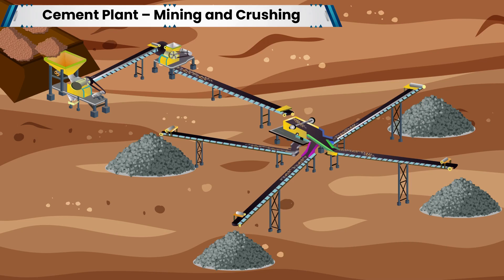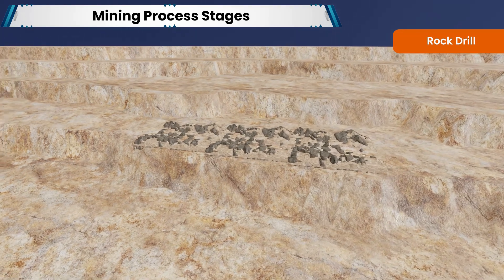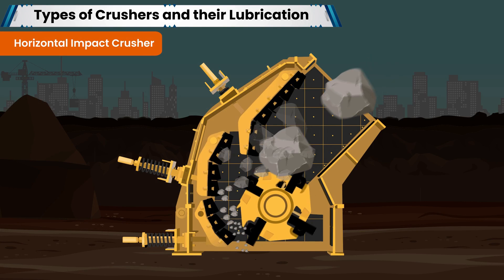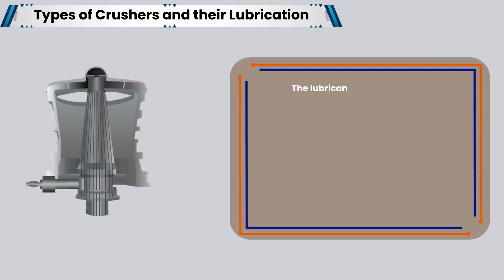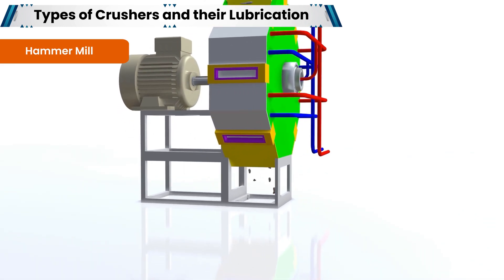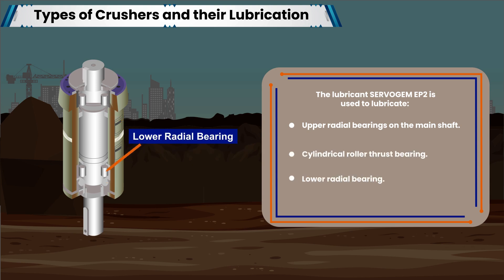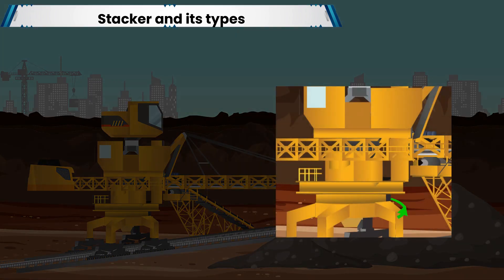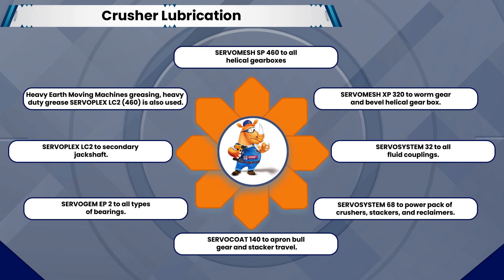SERVO Masterclass Ep. 05 | Mastering Cement Manufacturing: Mining & Crushing Explained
Welcome to our comprehensive module on cement plant mining and crushing! This video is your ultimate guide to understanding the entire process, from the initial mining stages to the final crushing phases. We’ll cover the mining process and its crucial stages, the detailed exploration of the crushing process, the selection and types of crushing equipment, insights into stackers and reclaimers, and essential information on crusher lubrication. Join us as we delve into the intricacies of extracting raw materials like limestone, clay, and shale, and transforming them into essential components for cement production.